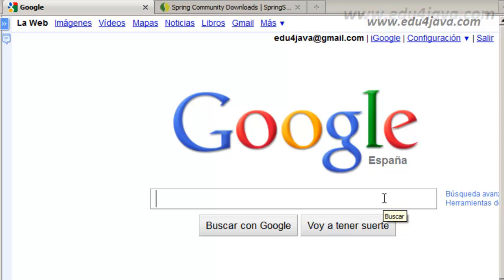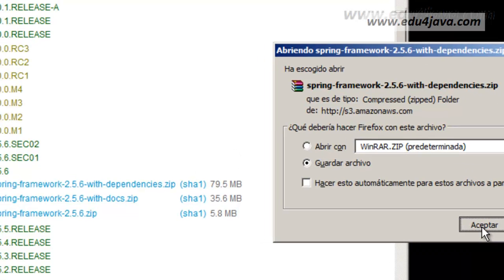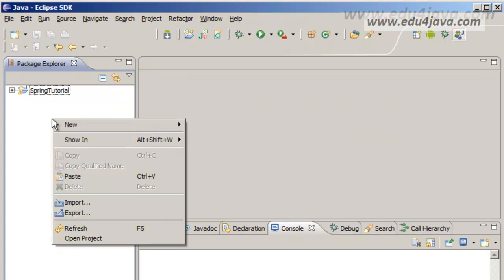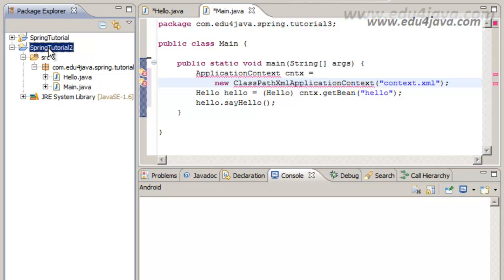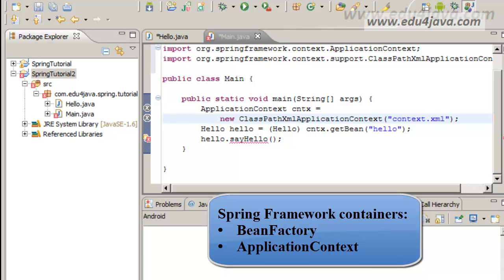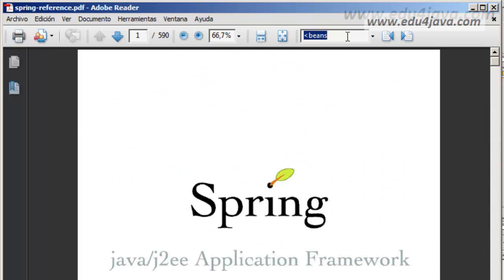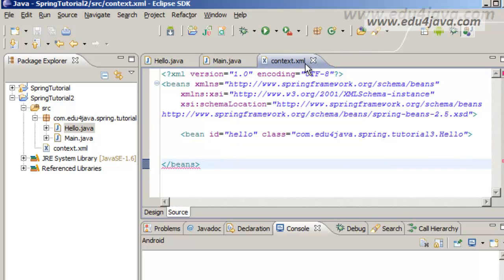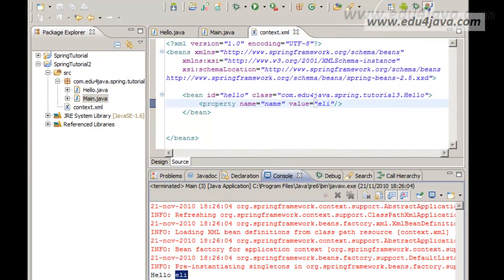Spring Framework 3 Installation and Hello Word Video Tutorial.